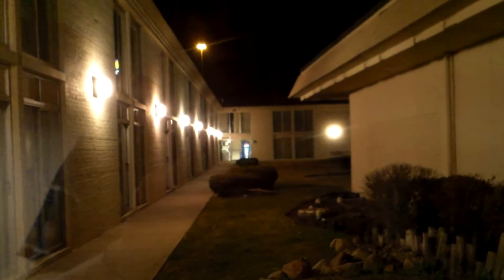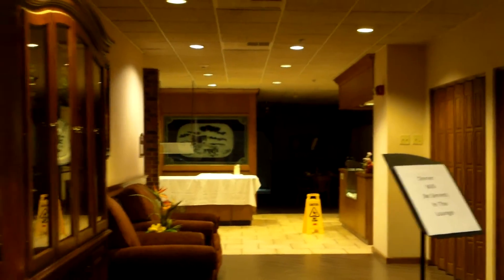Hotel Tour Part 1: Quality Inn and Conference Center, Grand Island, NE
This is part 1 of the hotel tour of the Quality Inn and Conference Center. This part includes the amenities tour.
This hotel has a game room, gift shop, restaurant, conference center, laundry center, pool, and fitness center in its available amenities arsenal.